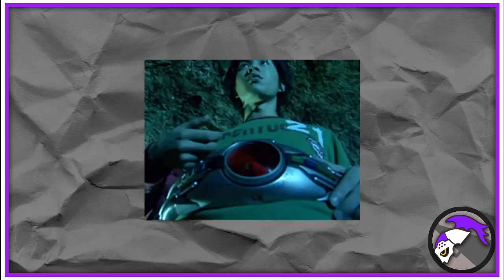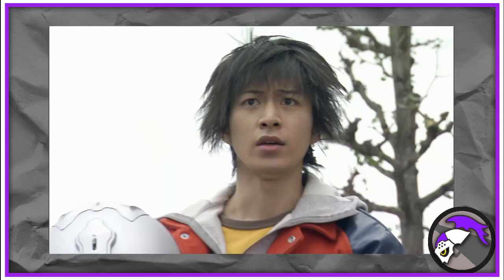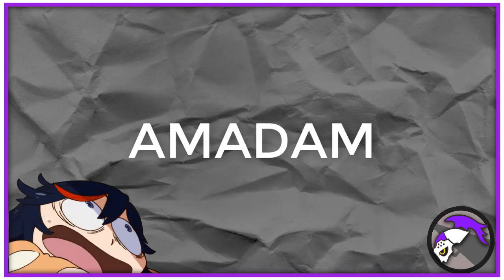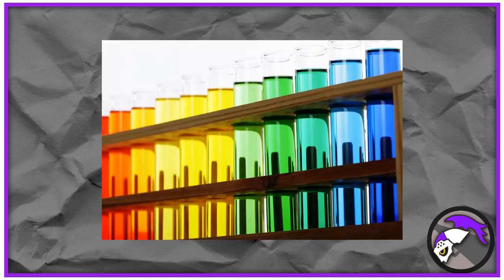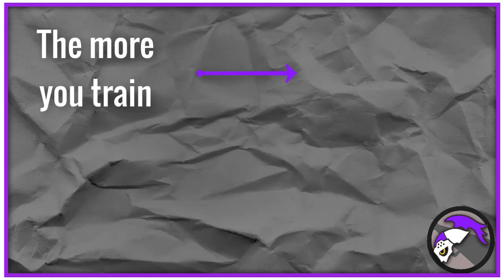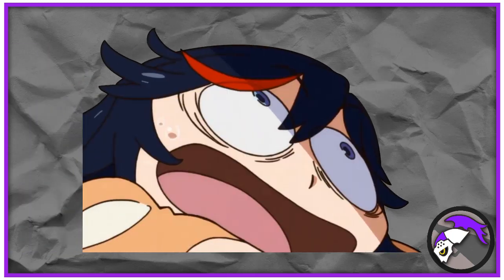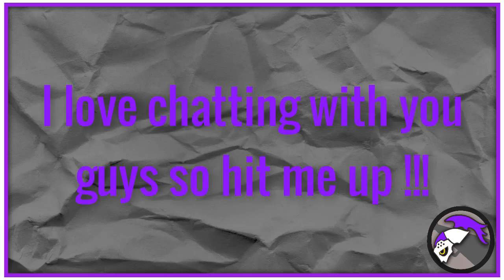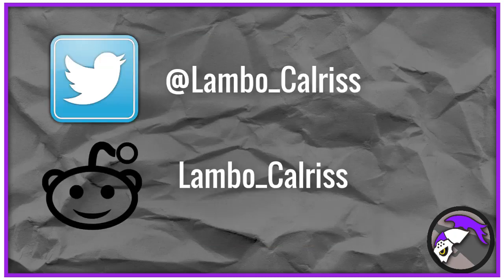Kamen Rider Kuuga Arcle EXPLAINED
Seeing this usually followed by a nuclear explosion, I think we should talk about it..